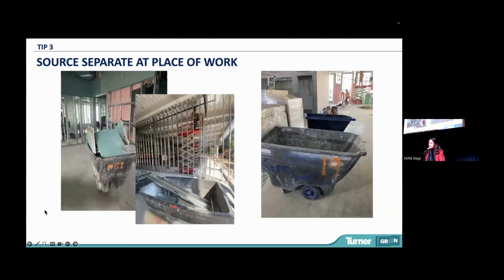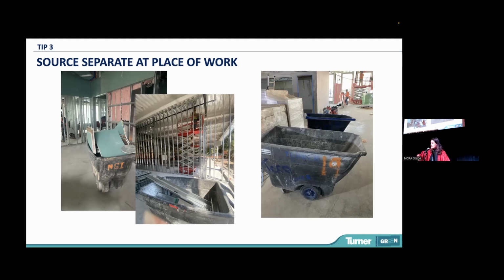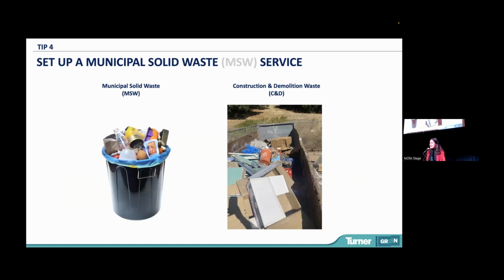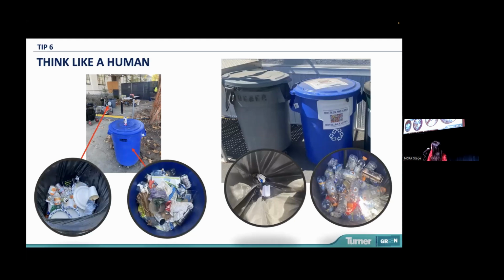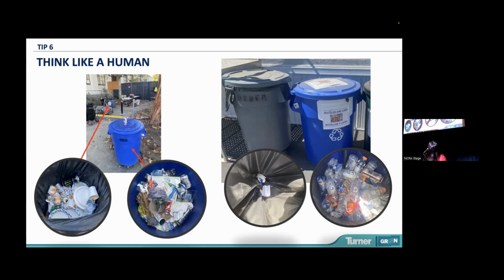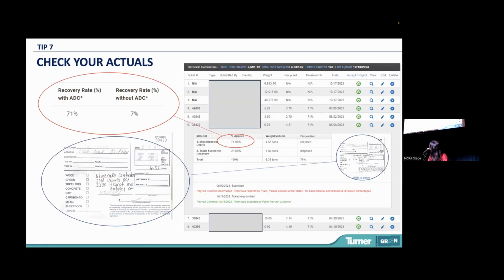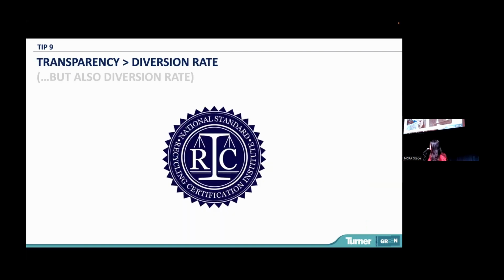RU 2024 - 10 Tips on Meaningfully Reducing Construction & Demolition Waste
This video is part of Northern California Recycling Association’s (NCRA’s) recent hybrid conference:
*The 28th Annual Recycling Update – 2024*

This conference was attended both in person and via Zoom stream. Hundreds attended!

If you find this information useful, why not join NCRA?